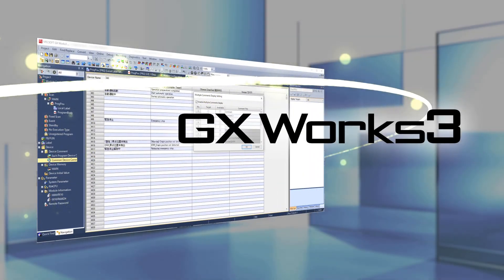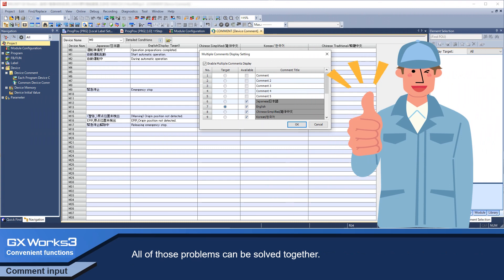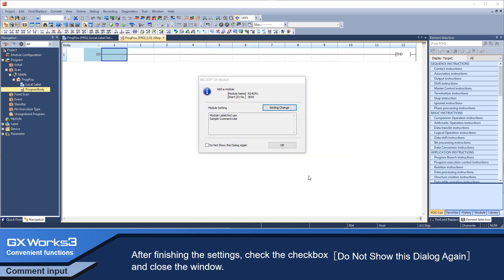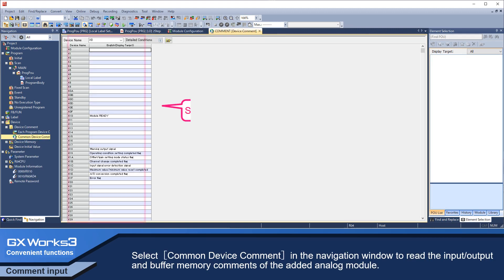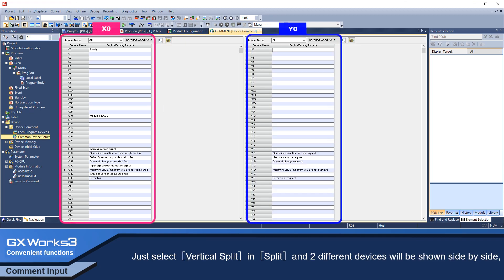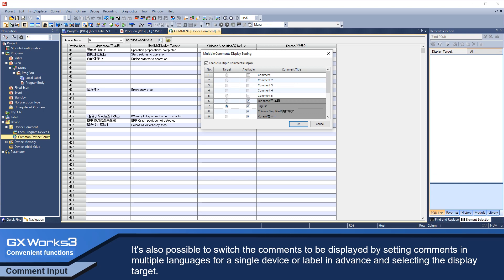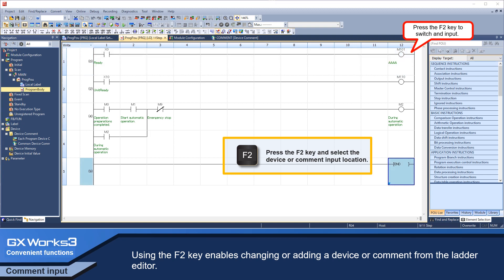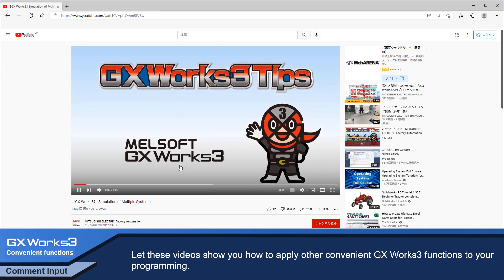"GX Works3 convenient function(the various comment input functions) video introduction"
The various types of comment input, one of the convenient functions of GX Works3, will be explained.

In this video, the various comment input functions which are useful when programming will be explained case by case.
Please use this video to help you with your programming work.

*It is necessary to log in as a member of the FA site to download the manual.